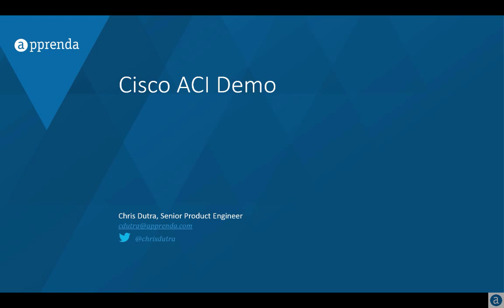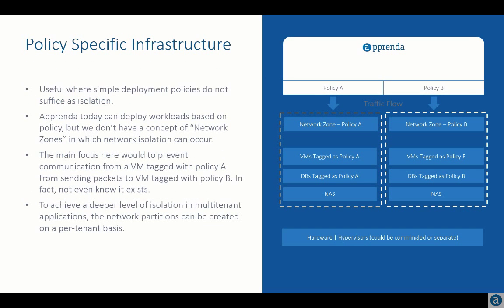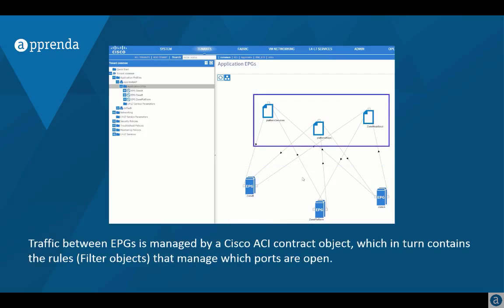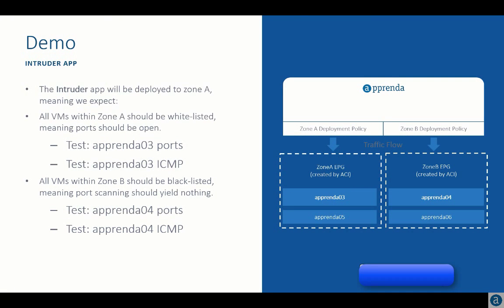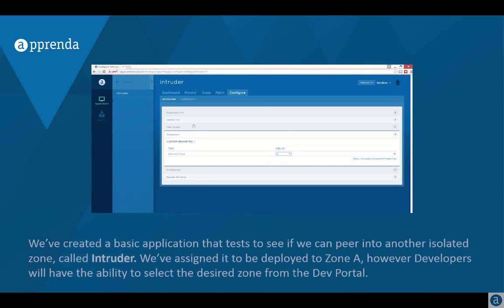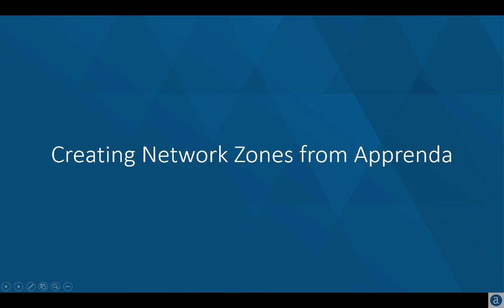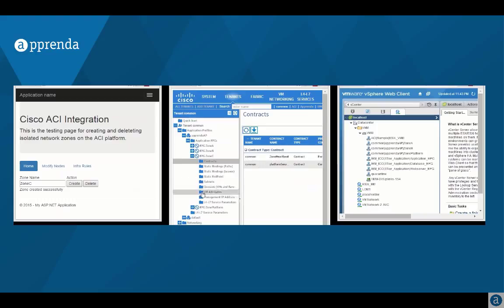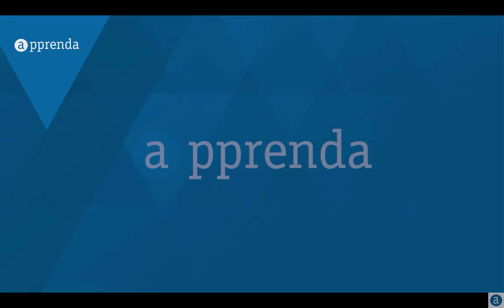Cisco ACI Demo